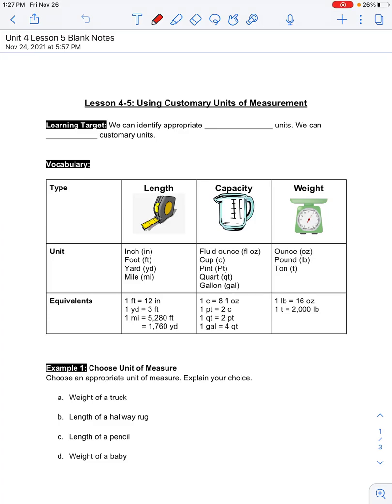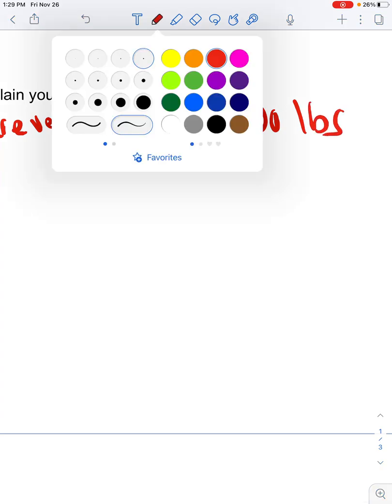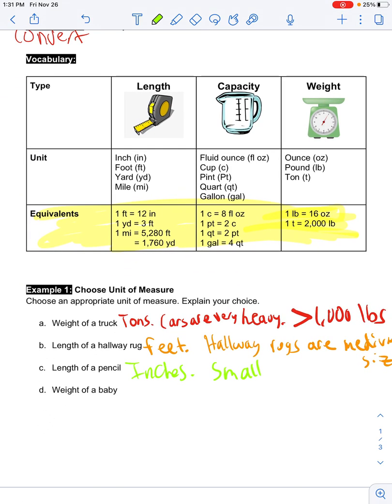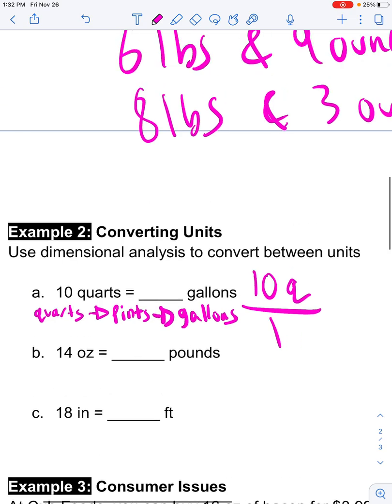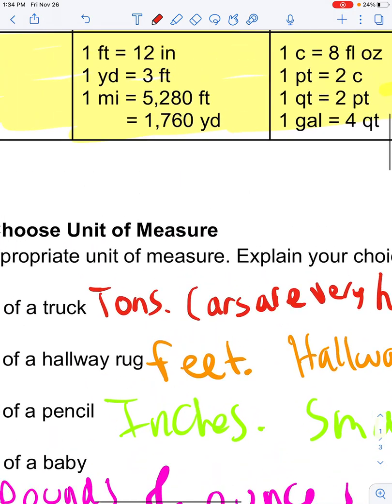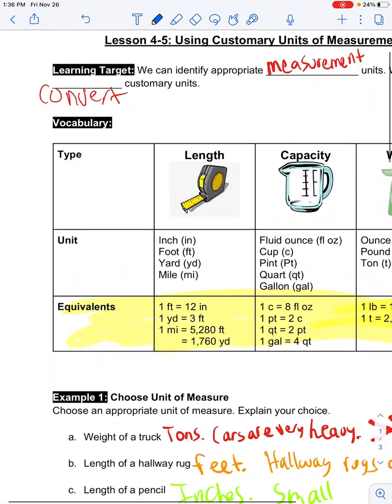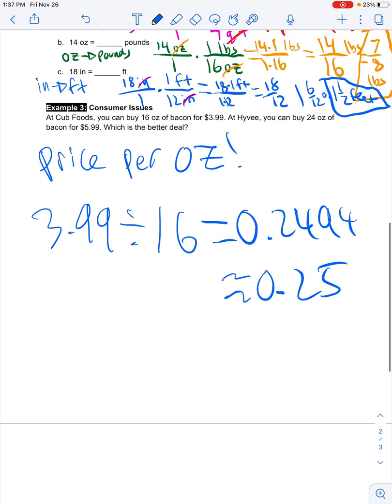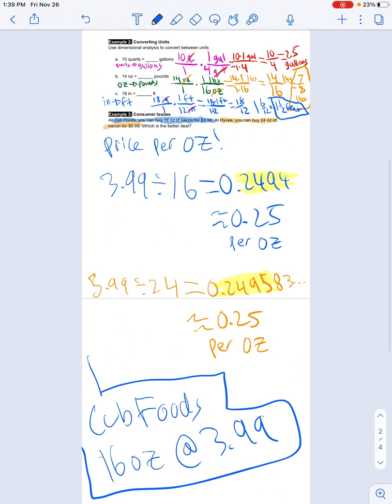Unit 4 Lesson 5 (7)